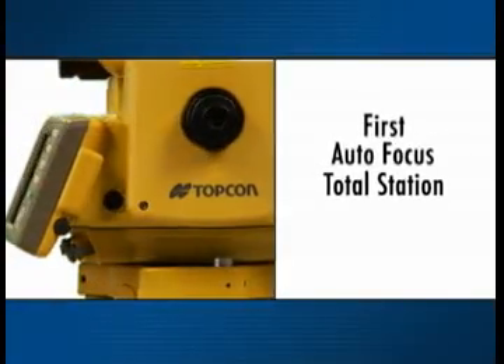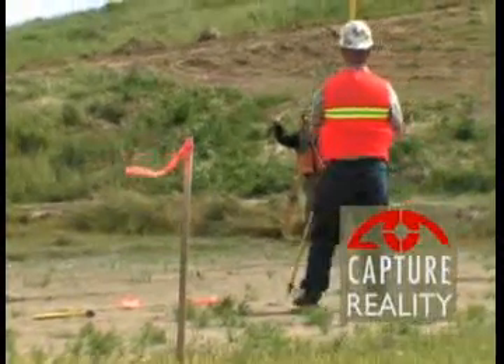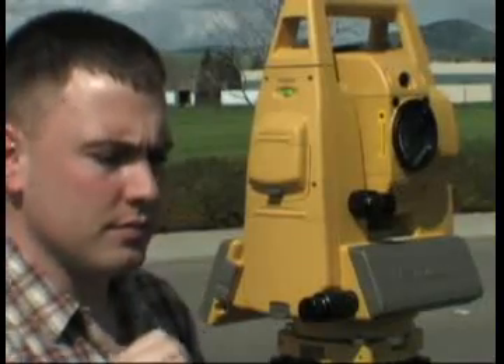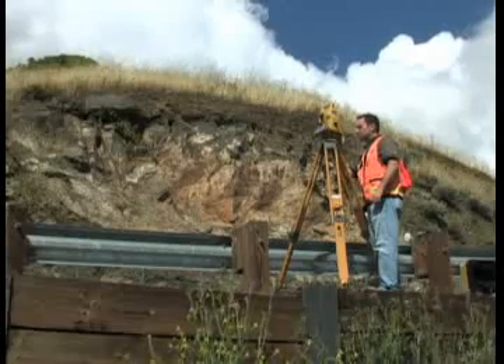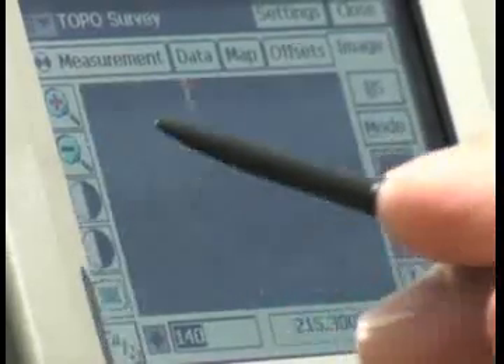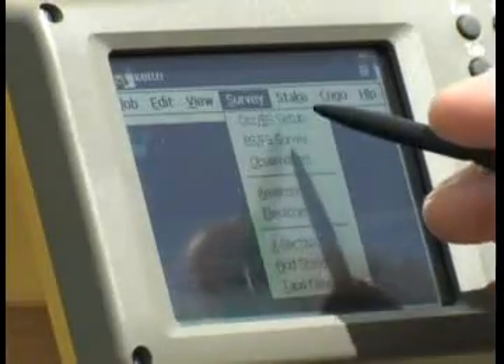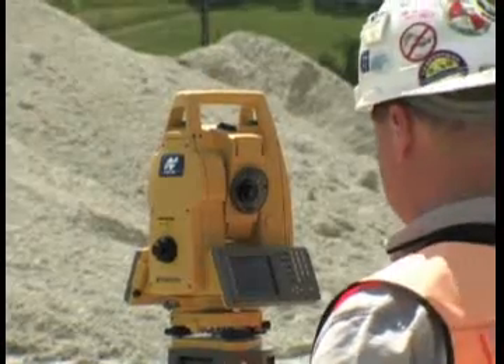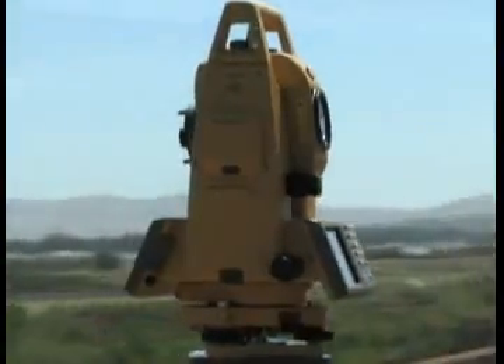Topcon GPT-7000i Imaging Total Station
With its integrated digital camera technology, the Topcon GPT-7000i imaging total station makes your field data come alive. By adding optional digital imaging software you can combine multiple job site photos and create 3D models and point clouds!